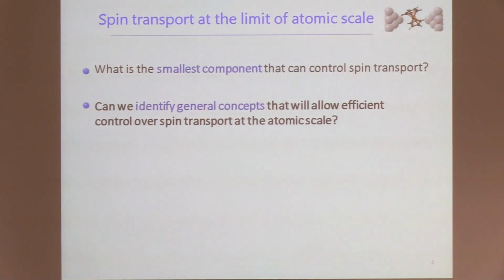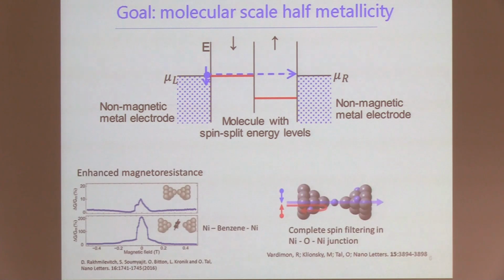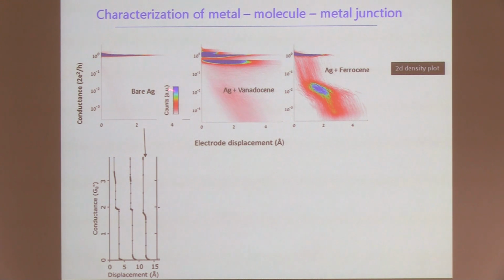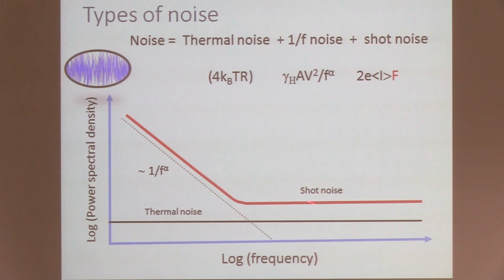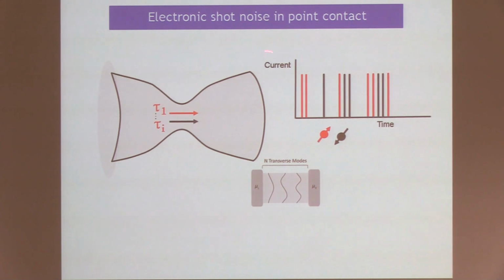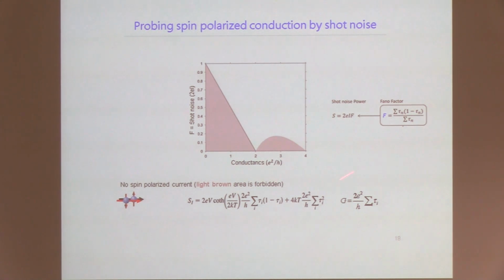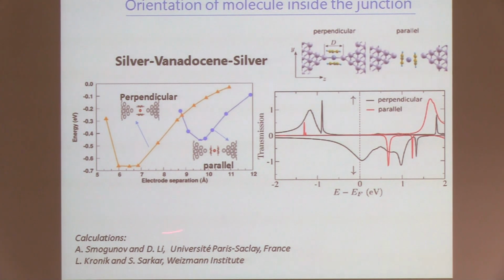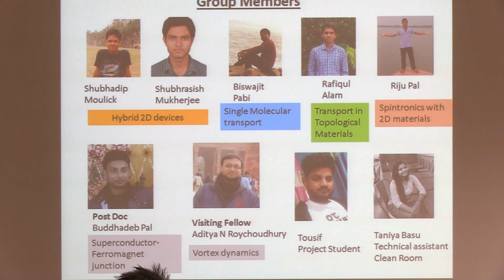Talks - Molecular Electro-Opto-Spintronics - Atindra NATH PAL, S. N. Bose National Center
Nonmagnetic spin filter based on single molecular junction